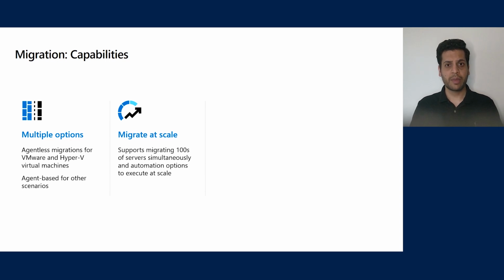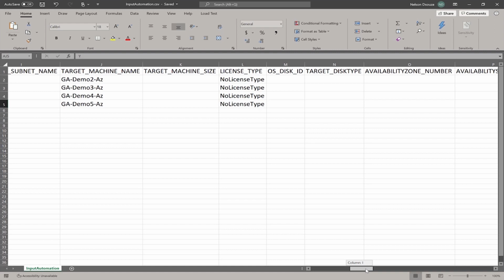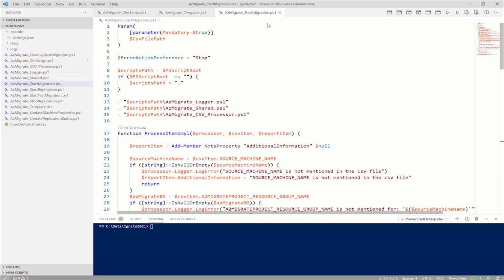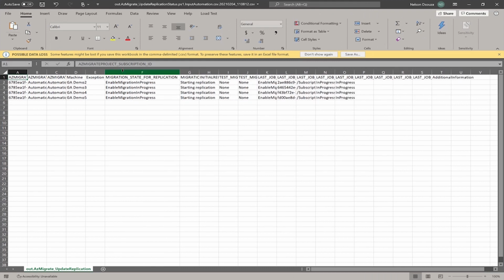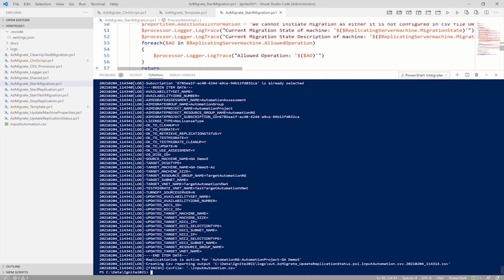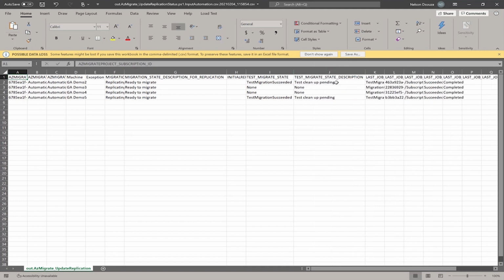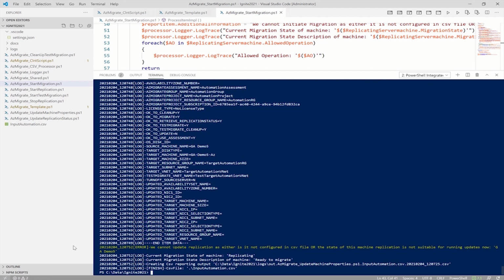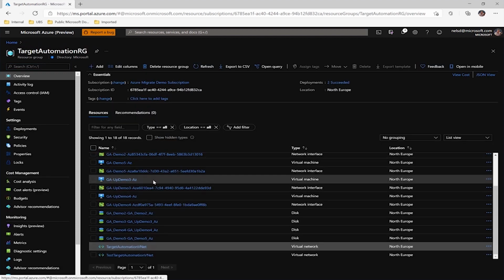At-scale server migrations to Microsoft Azure using Azure Migrate and PowerShell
The new Microsoft Azure Migrate PowerShell module, now in public preview, adds PowerShell support for Server Migration tool’s agentless method of migrating VMware virtual machines to Azure.

Join Rahul Gupta, program manager at Microsoft, and see how you can now configure and manage replication of servers to Azure and migrate them to Azure virtual machines using Azure PowerShell cmdlets. In this video, you will also see how you can use PowerShell cmdlets to perform migrations in an automated repeatable manner and achieve the migration scale and velocity you need.

Ready to demonstrate your Azure skills? Take a Microsoft Certification exam